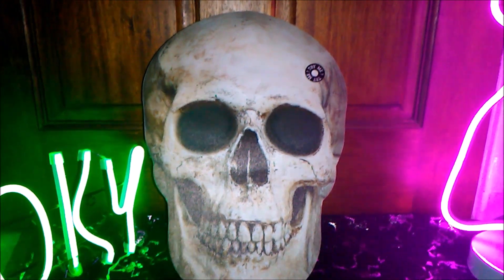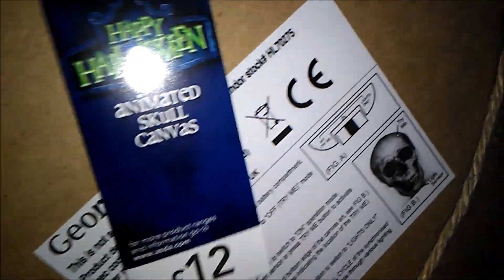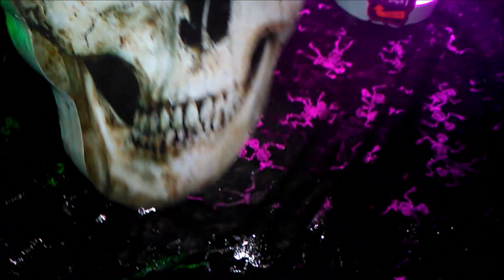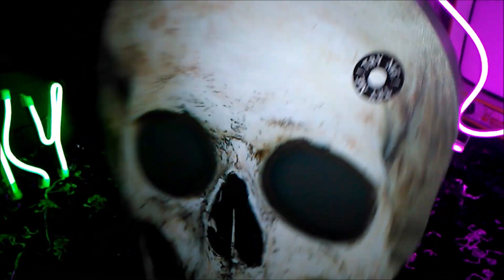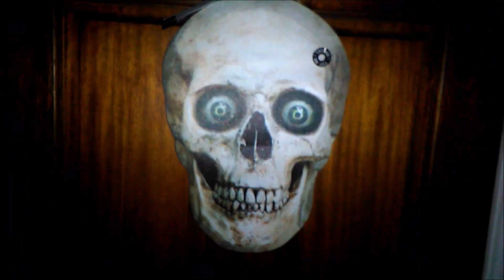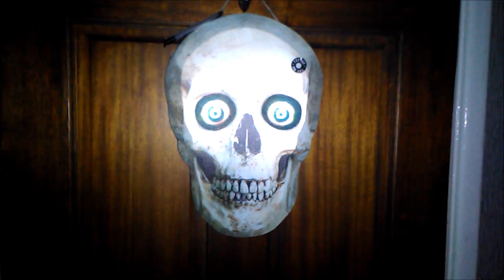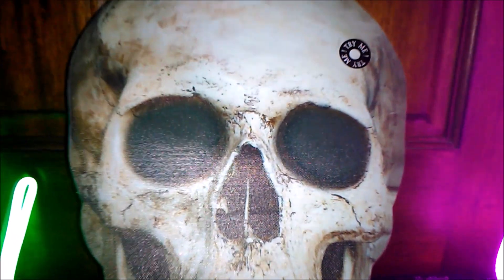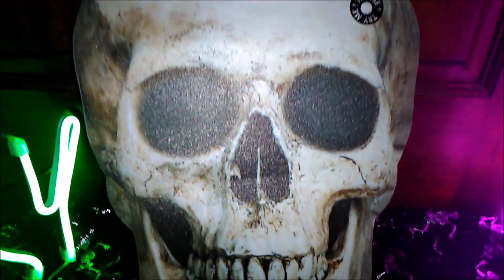ASDA HALLOWEEN 2019 Animated Skull Canvas | GHASTLY REVIEWS SE4 E21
Today's Video: ASDA HALLOWEEN 2019 Animated Skull Canvas | GHASTLY REVIEWS SE4 E21